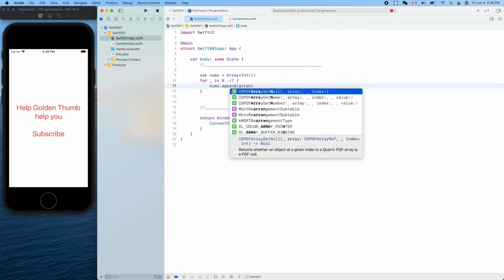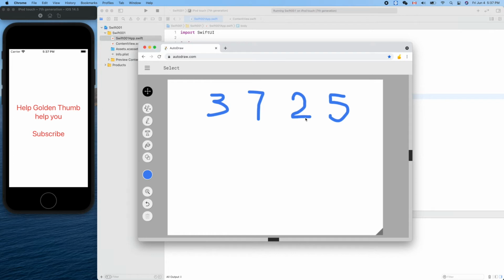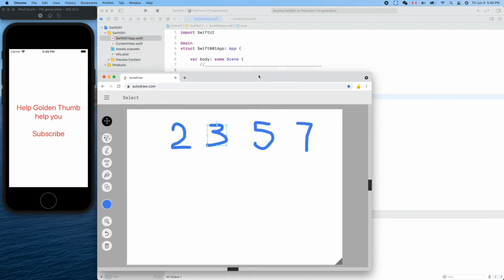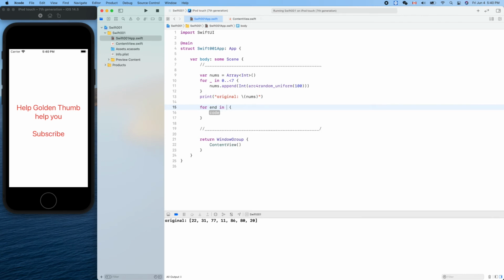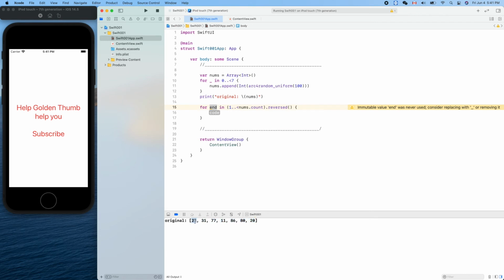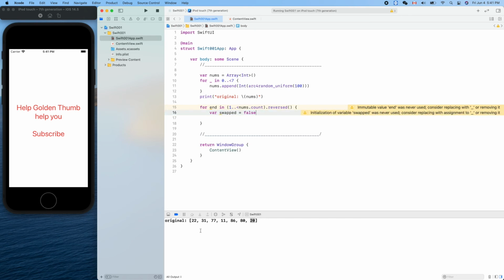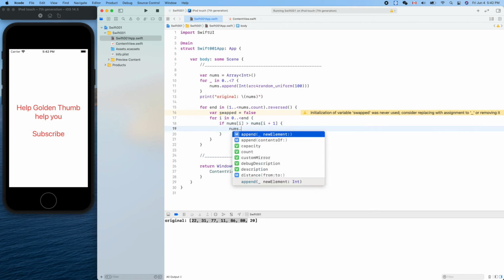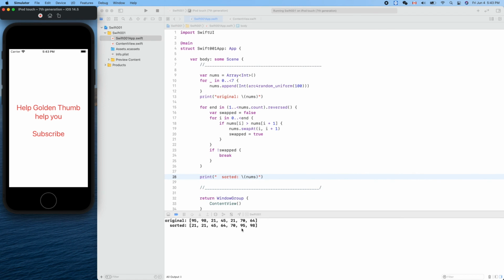Swift020: bubble sort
Bubble sort has time complexity of O(n^2).